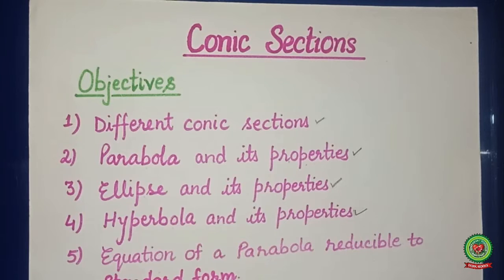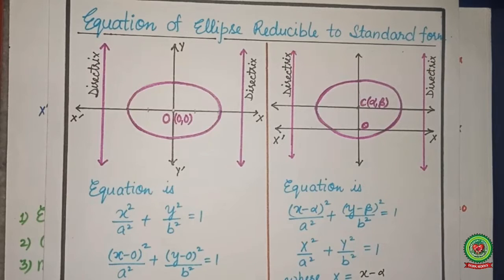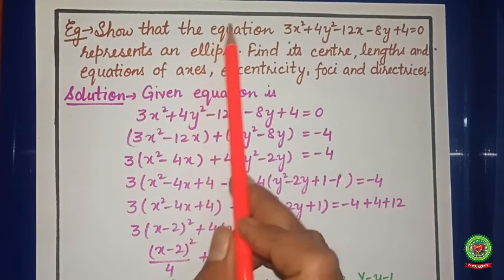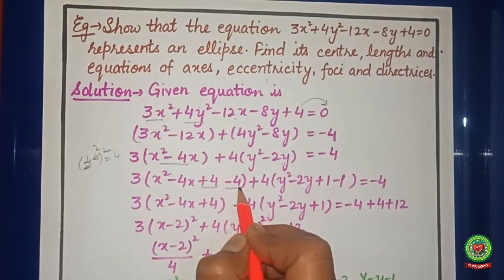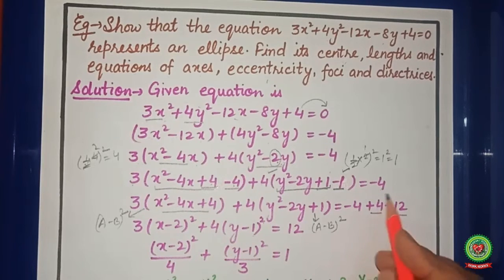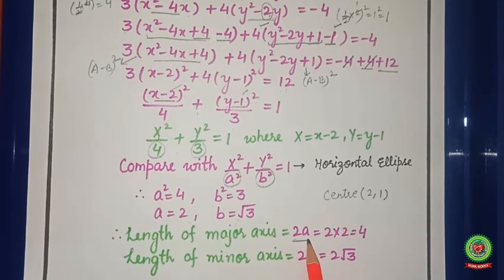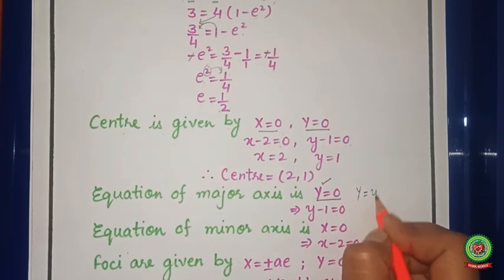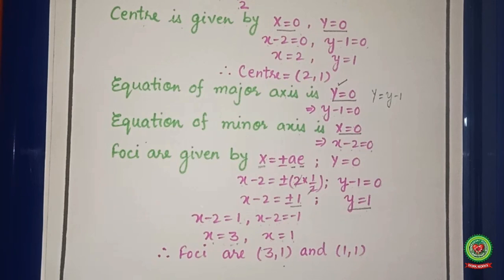Conic Section (Eq. Of Ellipse)|Class 11|Maths|Holy Heart Schools